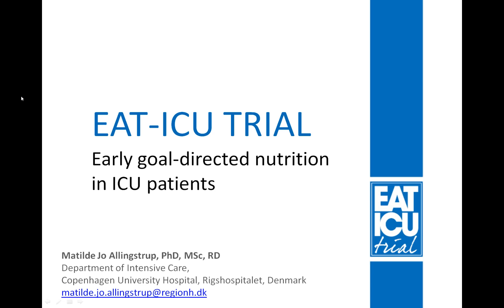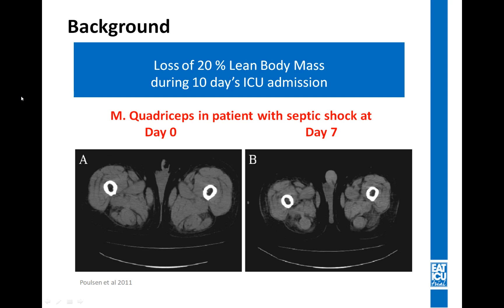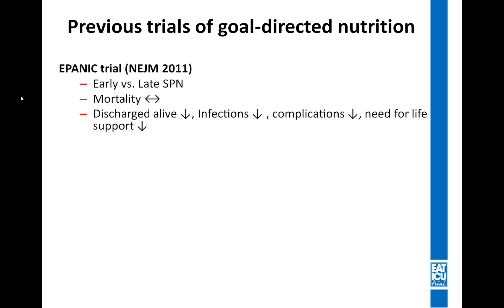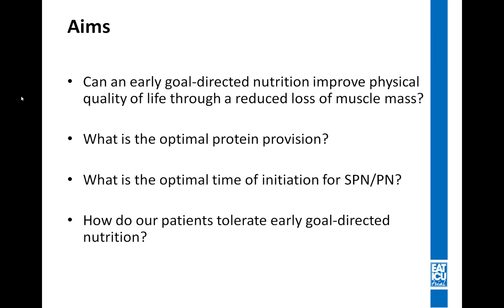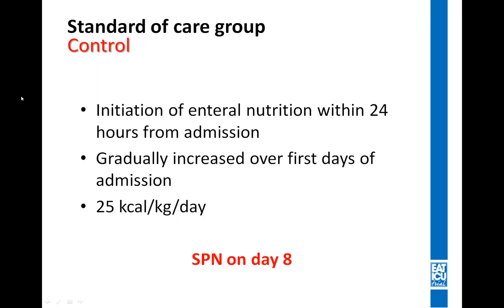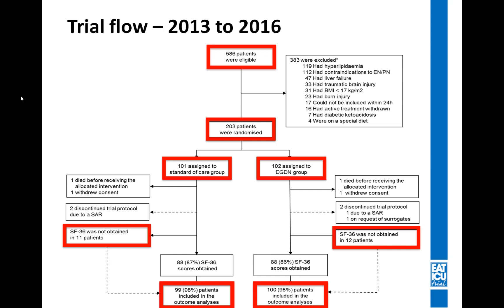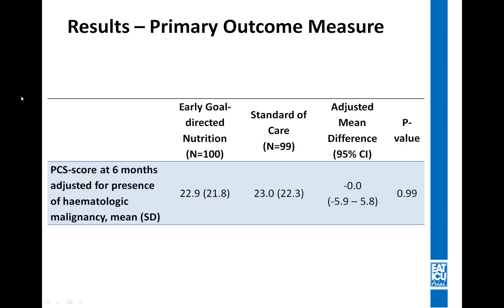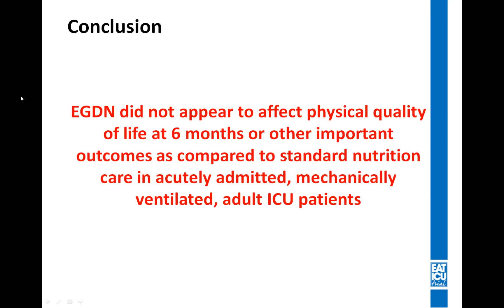ICU-EAT Trial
Matilde Jo Allingstrup presents the EAT-ICU Trial. Metabolic cart for energy dosing and urine nitrogen for protein dosing vs standard care.